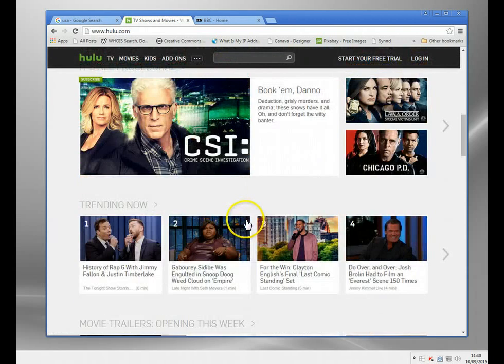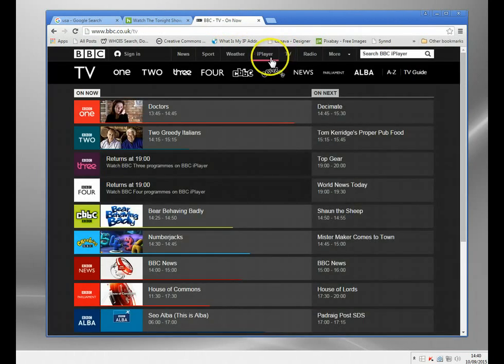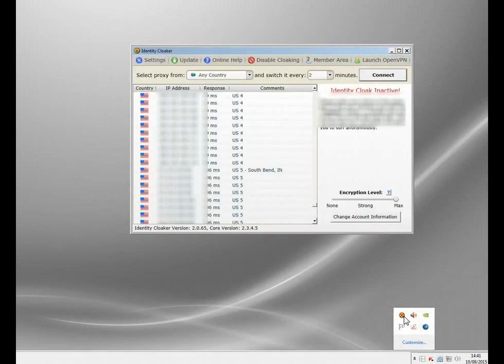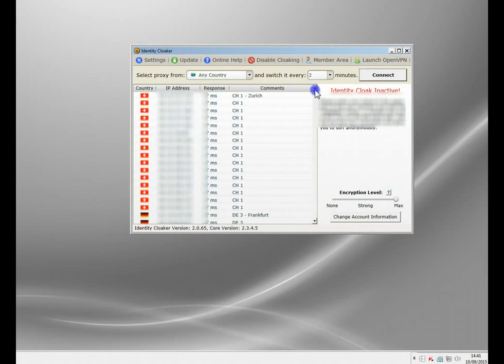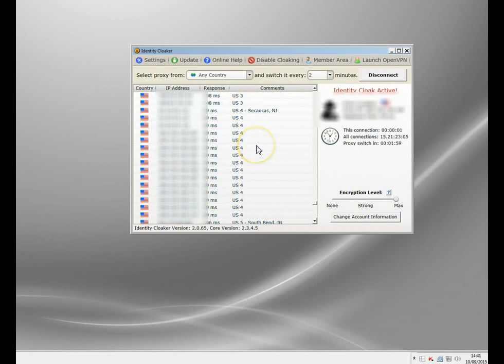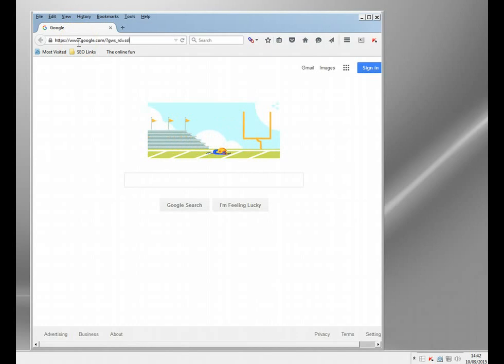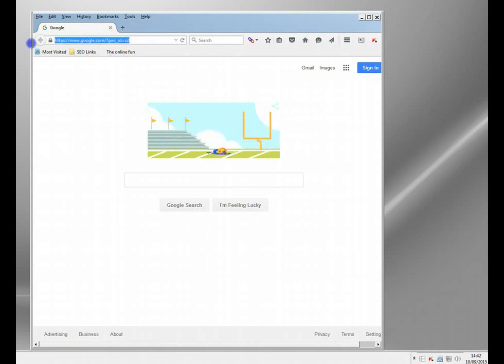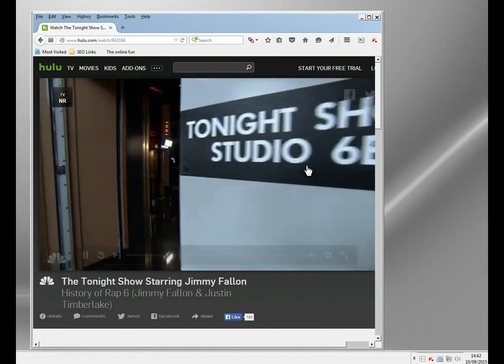How to Get a US IP Address from Anywhere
Ever got fed up being blocked from all the best media sites.  Sites like Hulu, ABC, NBC and HBO block all their main content from outside the USA.  If you want to stream from these sites from Europe for example then you need a US IP address.

This video shows how you can use a advanced security service to effectively hide your true location and switch your IP address at will.  Change to a US IP address to watch Hulu then to  a British one to watch the BBC live online.